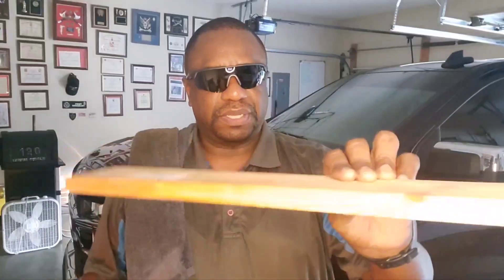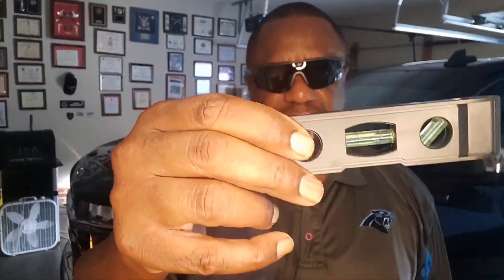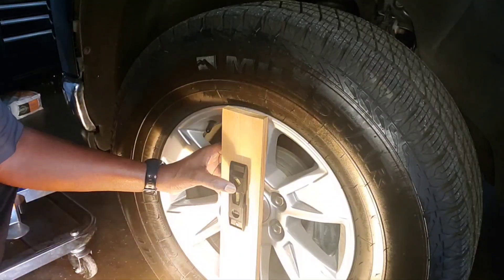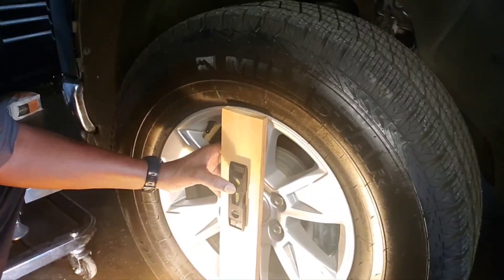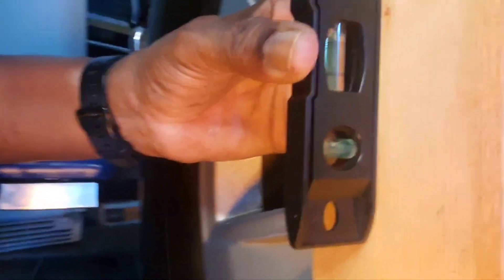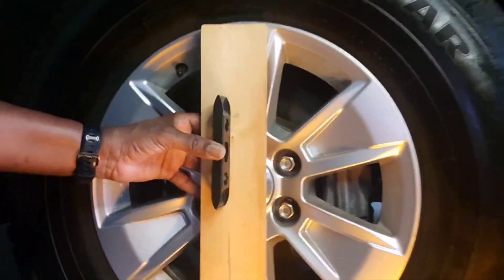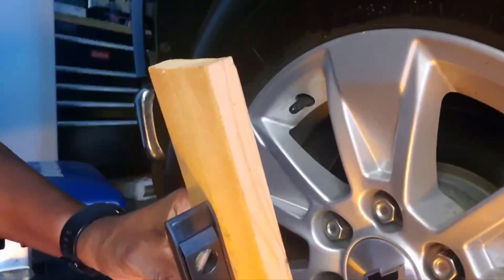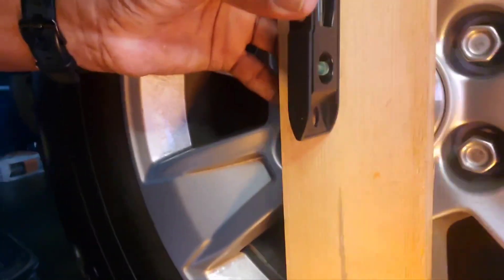How to check CAMBER of your front end alignment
Aligning the camber of car wheels using a tape measure

1. **Prepare Your Vehicle:**
   - Park your vehicle on a level surface. Ensure the steering wheel is centered and the vehicle is parked straight.

2. **Measure the Camber Angle:**
   - Camber angle is the inward or outward tilt of the wheel when viewed from the front of the vehicle.

3. **Position Your Tape Measure:**
   - Place your tape measure vertically against the wheel. The tape measure should ideally touch both the top and bottom of the tire.

4. **Take Measurements:**
   - Measure the distance between the tape measure and the rim of the wheel at the top and bottom of the tire.
   - Record these measurements.

5. **Calculate Camber Angle:**
   - Subtract the measurement at the bottom of the tire from the measurement at the top of the tire.
   - Divide this difference by the diameter of the wheel (in inches) to get the camber angle in degrees.

6. **Repeat for Other Wheels:**
   - Repeat the measurement process for all four wheels of your vehicle.

### Tips for Accuracy:
- Ensure the tape measure is held straight and perpendicular to the ground when taking measurements.
- Take multiple measurements to ensure accuracy and consistency.
- Use a level surface and check that the vehicle is parked straight to avoid skewed results.

### Limitations:
- This method provides a rough estimate of camber angle and is not as accurate as using specialized alignment tools.
- Adjusting camber typically requires specialized equipment and expertise to ensure proper alignment, which affects vehicle handling, tire wear, and safety.

### Considerations:
- If you suspect your vehicle's alignment is off, it's best to have it professionally inspected and adjusted by a qualified mechanic using proper alignment equipment.
- Camber adjustments often require specific tools and expertise to achieve proper alignment within manufacturer specifications.

Using a tape measure for camber measurement can give you a general idea of any significant camber issues, but for precise adjustments, especially if you notice uneven tire wear or handling problems, consult a professional mechanic or alignment specialist.